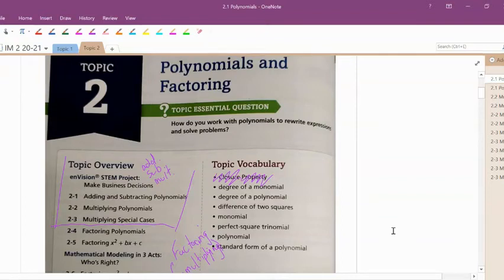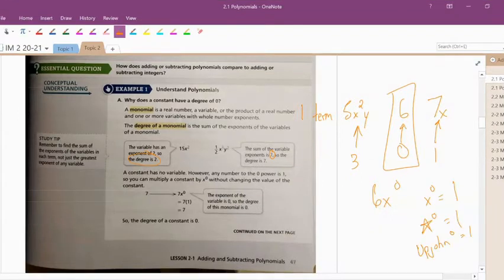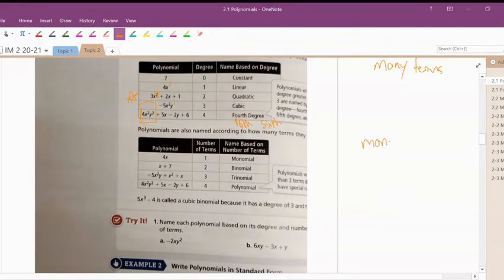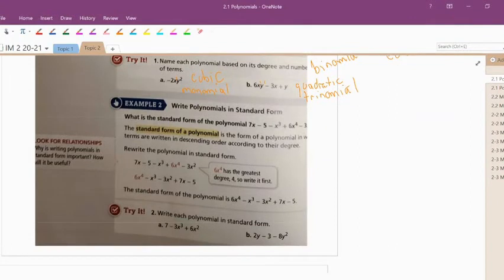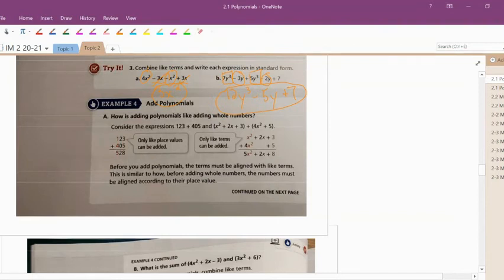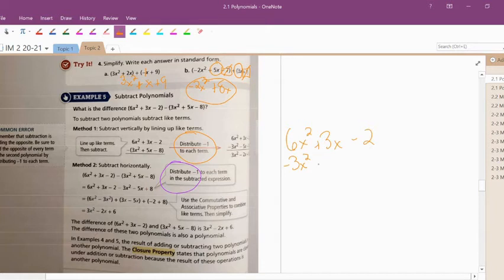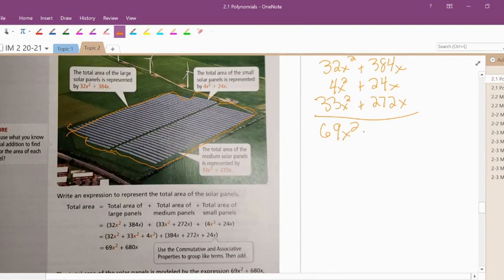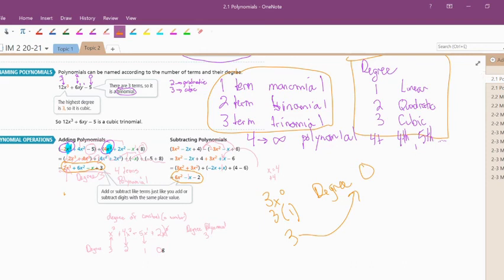2 1 Into to Polynomials